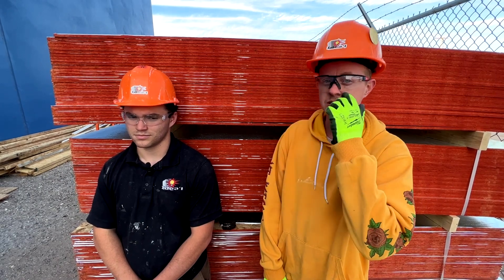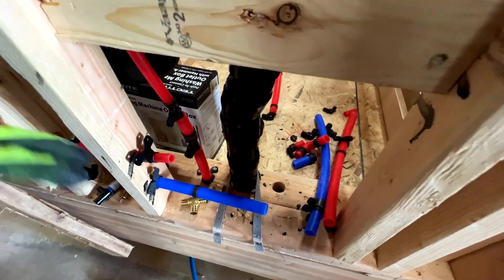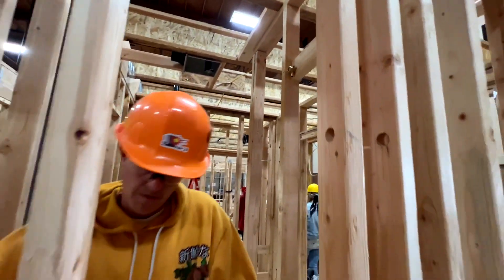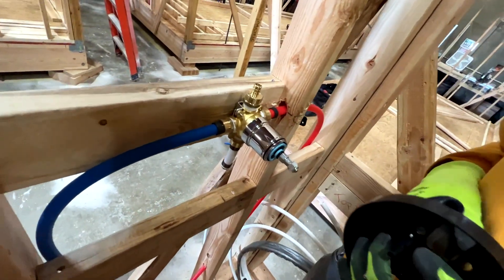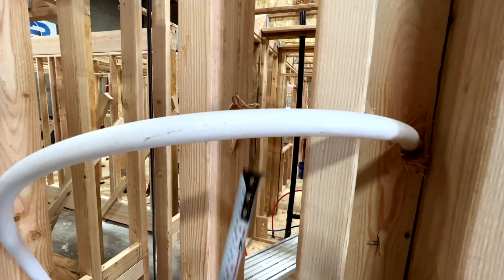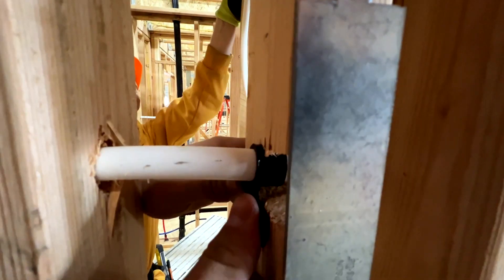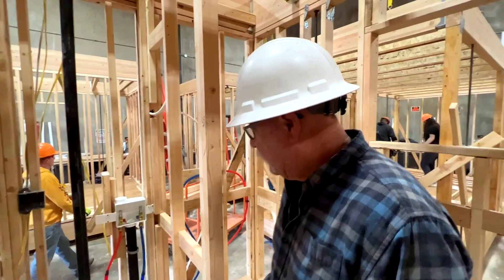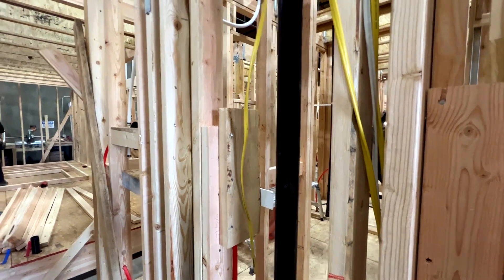PEX Pipe trade school install tips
Our trade school does it again, showing then letting our students take control of the situation on their tiny home builds.  At the Idea'l Trade Institute trade school, we hope to develop nothing but the best tradespeople with the best knowledge to then go and flourish in their chosen fields.

Learn the construction trades with us at the Idea'l Trade Institute trade school.

2:19 tools you’ll need
3:18 reworking plumbing
6:30 Rules for positioning the valve
10:15 notch out 2x4 for turn in pex and put in bang plate
11:32 put in insulator for hole in wood to protect pex
12:02 crimp on shower valve
13:45 instructor review